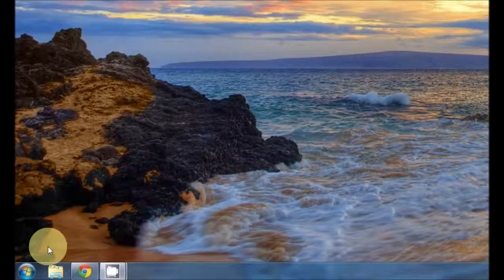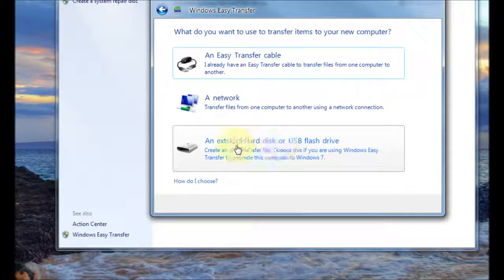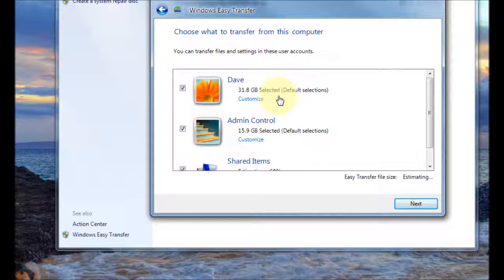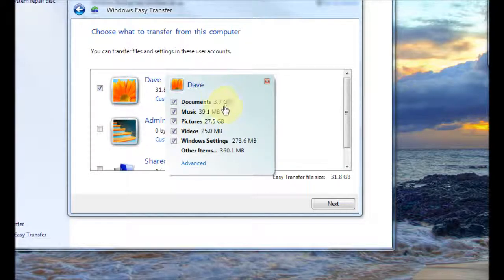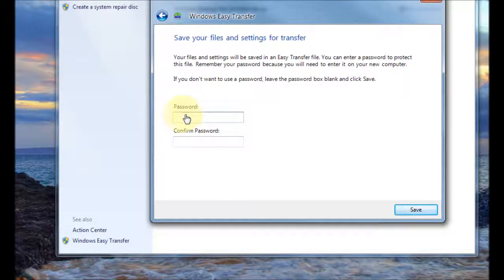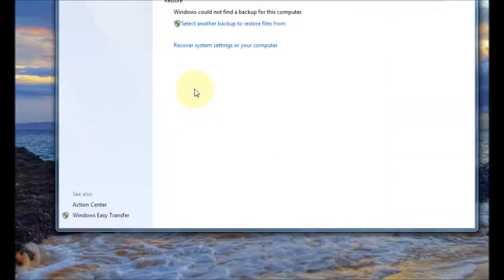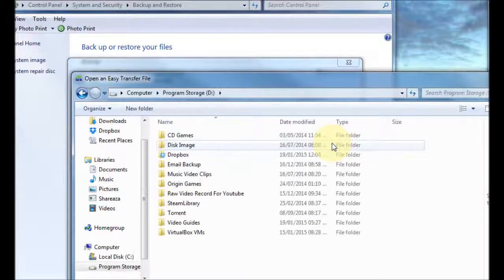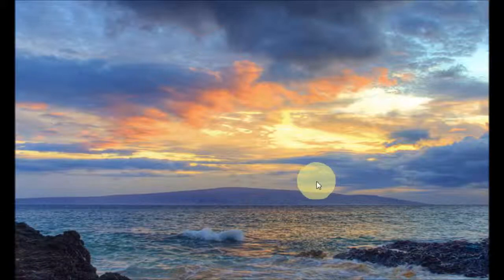How to use the Easy Transfer Wizard on Windows 7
In this video I will show you how to use the Easy Transfer Wizard on Windows 7. You will also see how to restore your settings and files on a new computer.